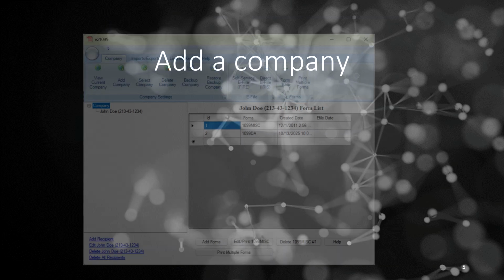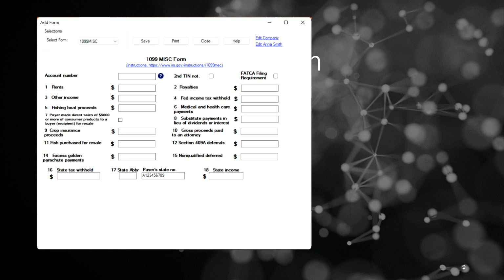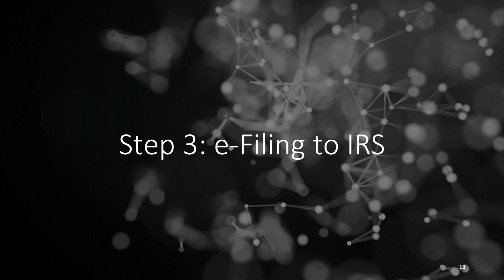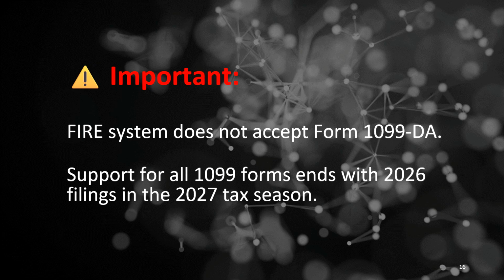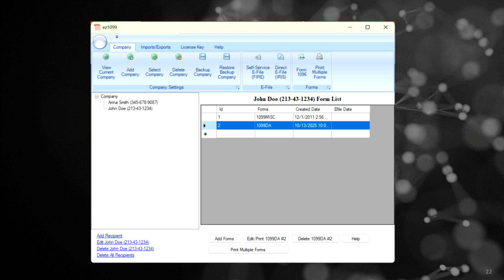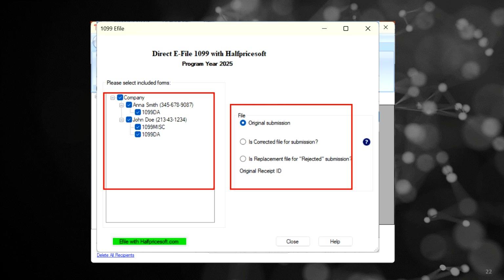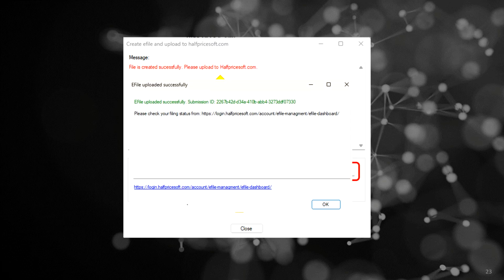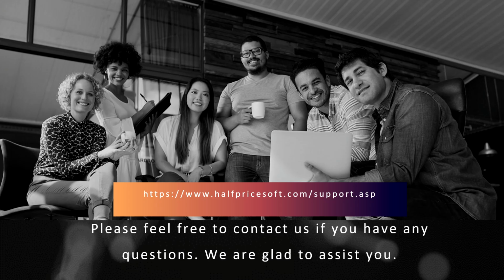How to File 2025 1099s (2026 Tax Season Step-by-Step)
Make tax season stress-free with ez1099! Download the free demo today and see how easy it is to prepare, print, and e-file your 1099 forms directly to the IRS.

ez1099 software was developed to simplify, fill out, print and eFile the essential IRS forms, including various 1099 forms (1099A, 1099B, 1099C, 1099CAP, 1099DA, 1099DIV, 1099G, 1099INT, 1099K, 1099LS, 1099LTC, 1099MISC, 1099NEC, 1099OID, 1099PATR, 1099Q, 1099QA, 1099R, 1099S, 1099SA, 1099SB), 1098 forms (1098, 1098C, 1098E, 1098F, 1098Q, 1098T), 5498 forms (5498, 5498ESA, 5498QA, 5498SA), as well as 3921, 3922, W2G, 1097BTC, and 1096 forms.